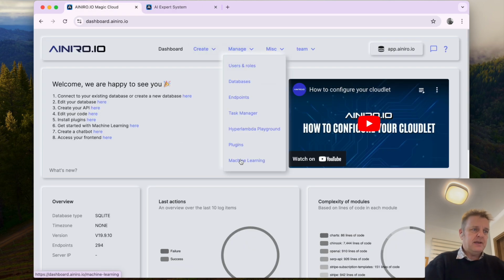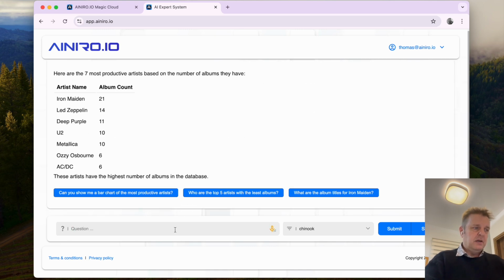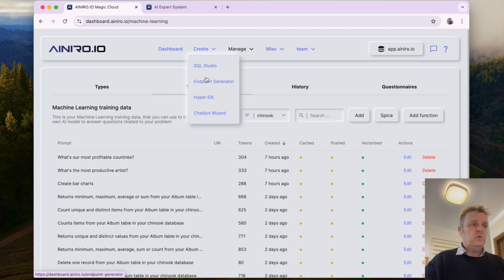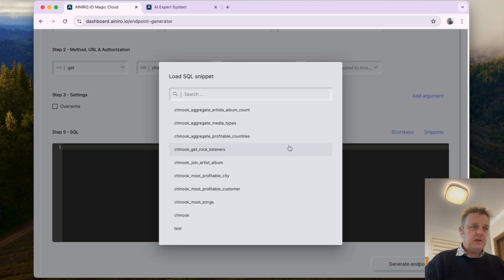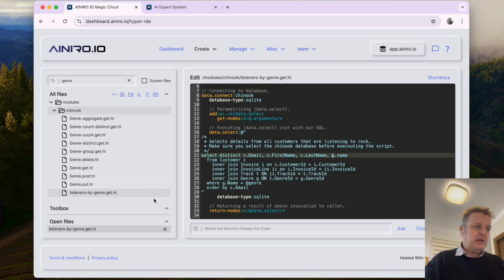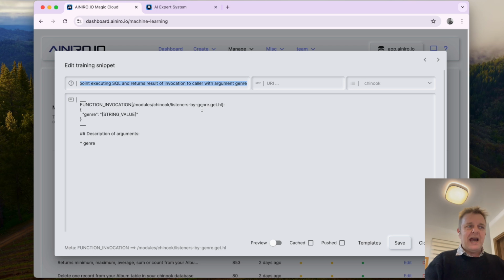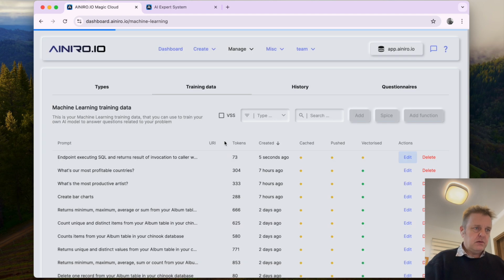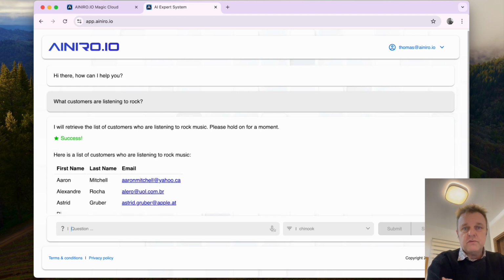Create an AI Agent with SQL!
One of the core features of Magic Cloud is how easy it is to deal with relational databases based upon SQL. In this video I am taking an existing SQL, and embedding it into an AI Agent, allowing the AI Agent to dynamically execute and parametrise your SQL, based upon whatever prompt it receives.

This allows you to transpile any SQL using prompt engineering, where the end result becomes that the user is asking questions using natural language, the LLM is executing your SQL, and using the result of the invocation to answer your question(s).